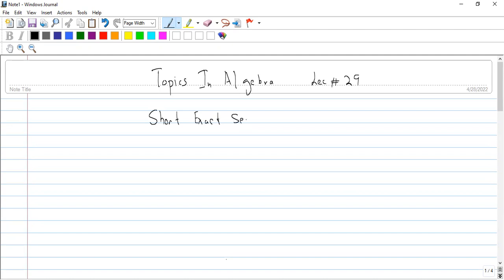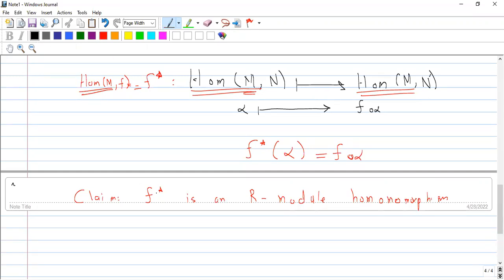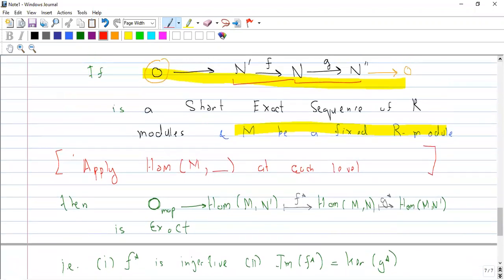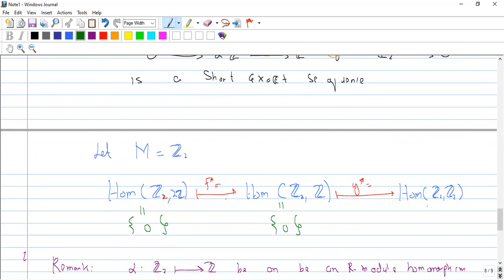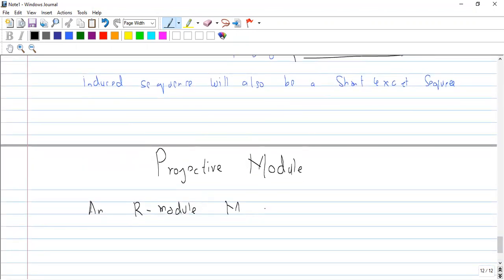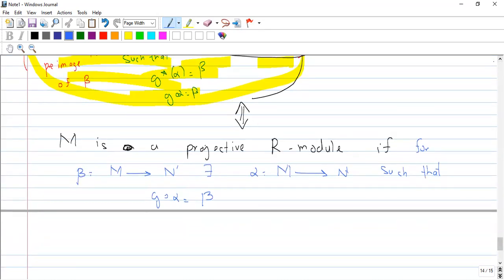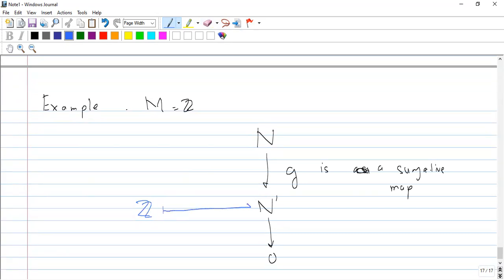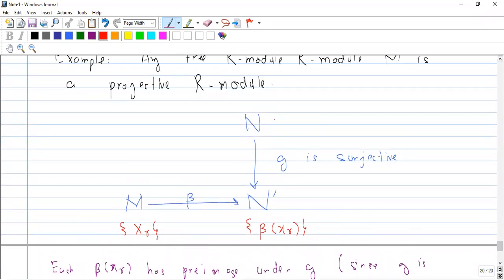abstract algebra short_exact_sequence